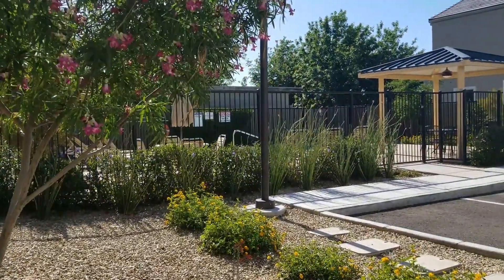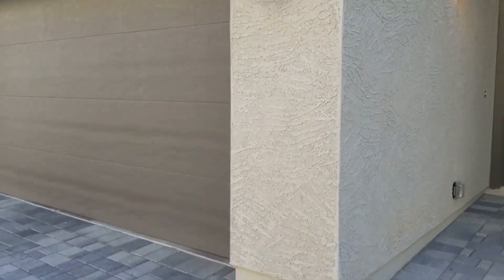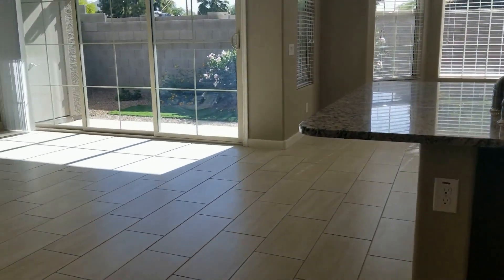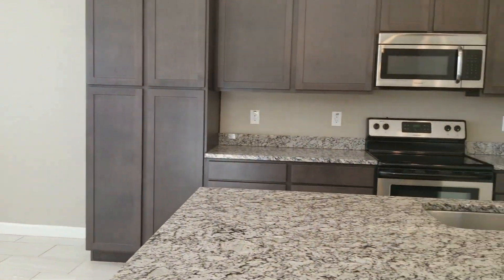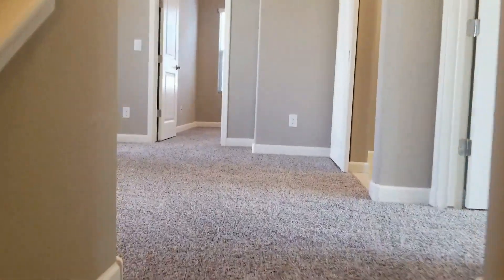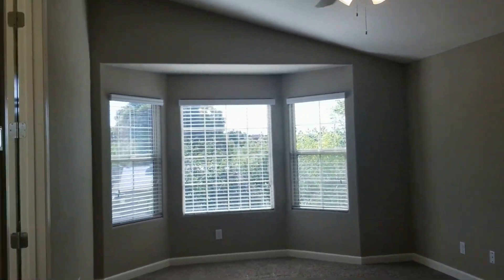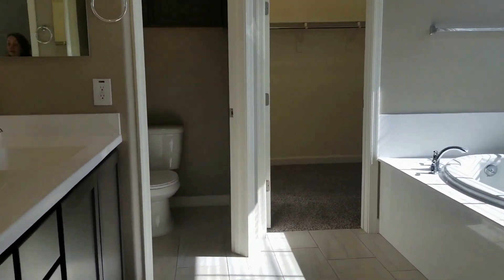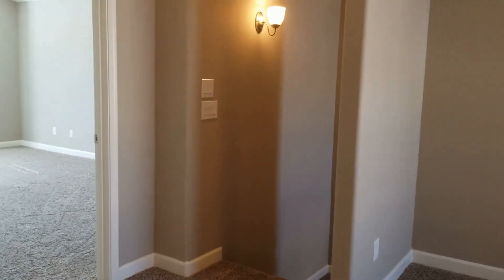Phoenix Homes for Rent 3BR/2.5BA by Phoenix Property Management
today for information on PropertyManagementInPhoenix. To view our available listings, check out today! You can also call us or visit our office at

2929 E Camelback Rd #119, Phoenix, AZ 85016, USA

If space, light, and location are what you are looking for, then you don't need to look any further. This is one of our houses for rent in Phoenix that features 3 bedrooms, 2.5 bathrooms, a private backyard, and a 2-car attached garage. The spacious kitchen comes equipped with lots of appliances, a nice dining area with a bay windows, and a large island at the center. Other great features include a carpeted staircase, a washer and a dryer in the laundry room, and walk-in closets in the bedrooms.

Can you imagine yourself living in one of our lovely houses for rent in Phoenix? and give our professional Phoenix property managers a call today! Know someone who might want to rent our PhoenixHomesForRent, instead?

2929 E Camelback Rd #119, Phoenix, AZ 85016, USA